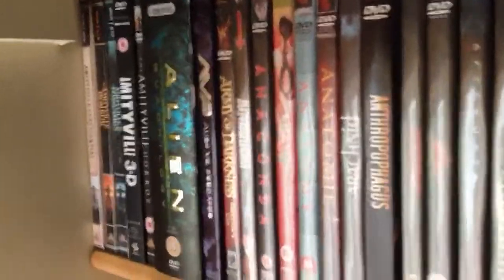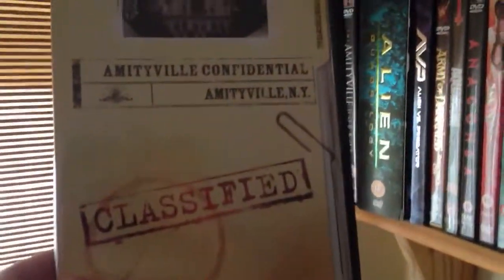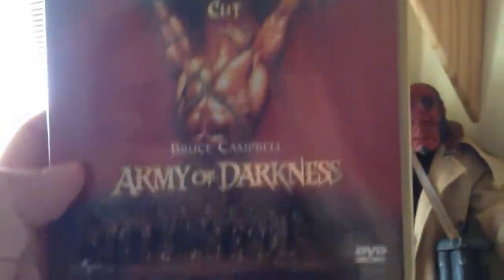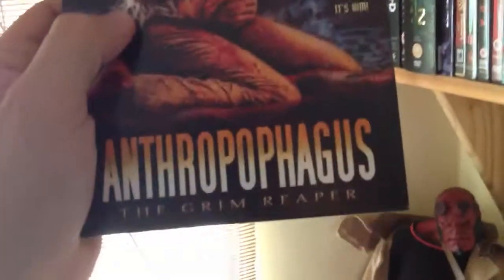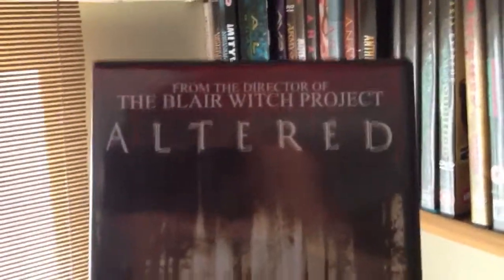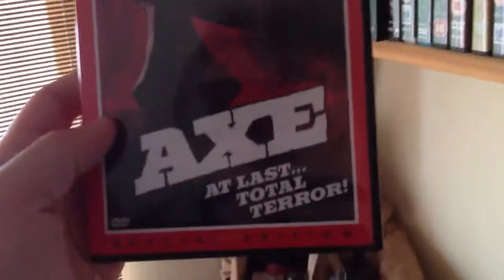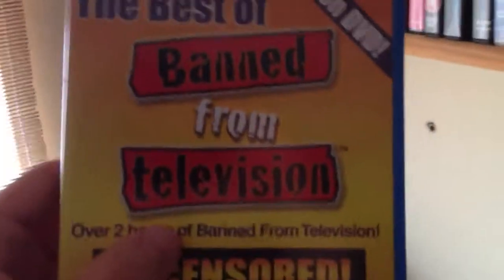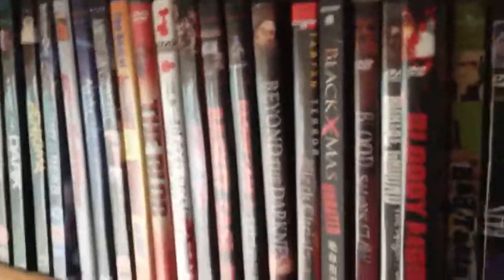My entire horror collection on DVD and Blu ray part 1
Starting from A, I will be showing my horror movies I have on DVD and blu ray...if there are any you Would like to see in more detail, please leave a comment and I will do it as soon as I get a chance!
Please check our website out nightmare-maker.com

Also head over to our facebook page and LIKE our page nightmare maker